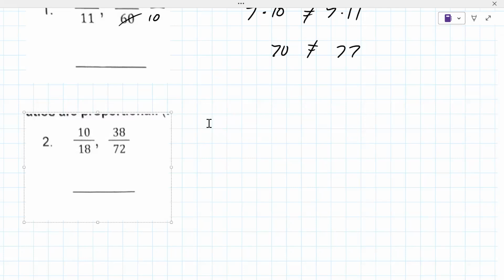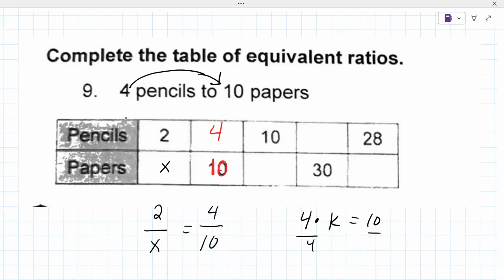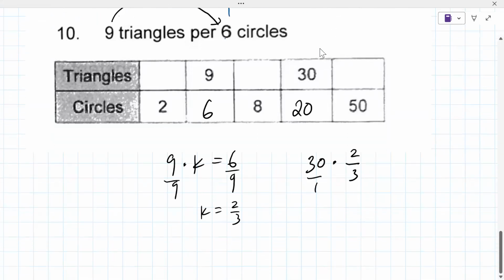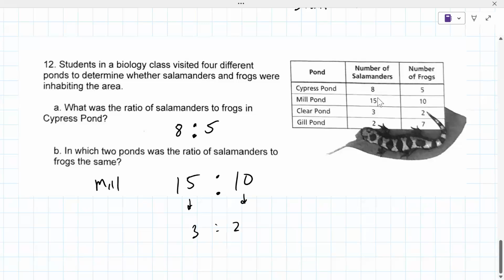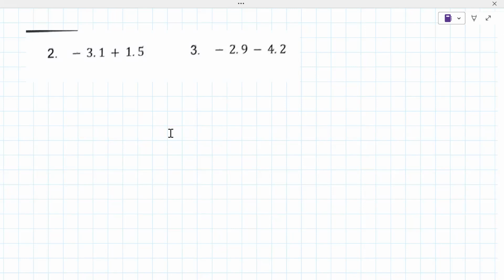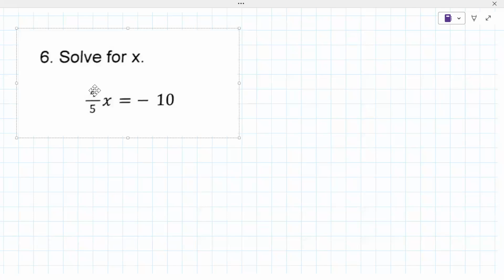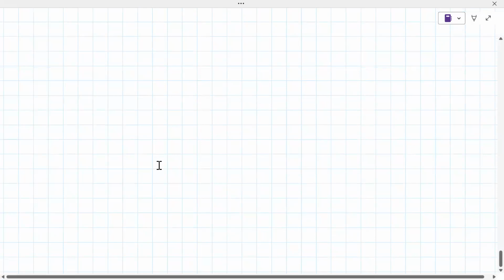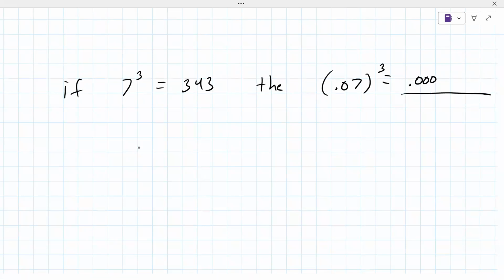Middle School Pre-Algebra Lesson [2023-11-16 at 6pm MST August Z]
This lesson covered topics in Pre-Algebra including comparing and reducing equivalent ratios.